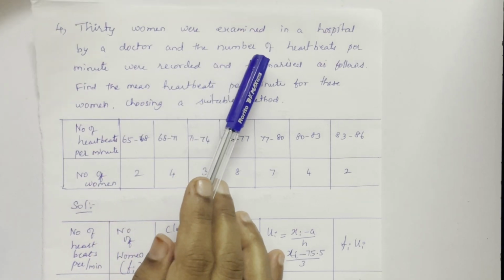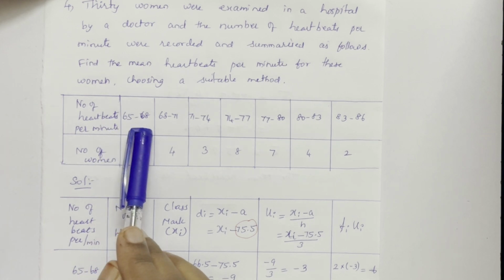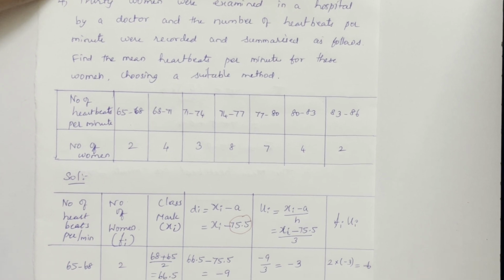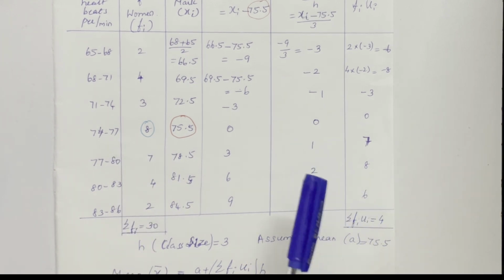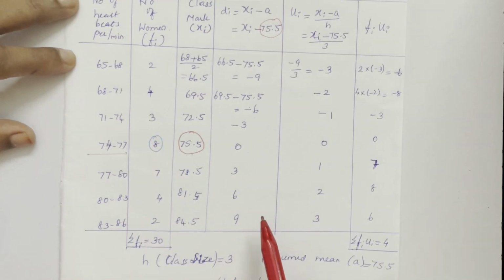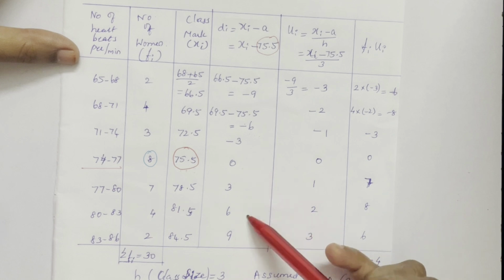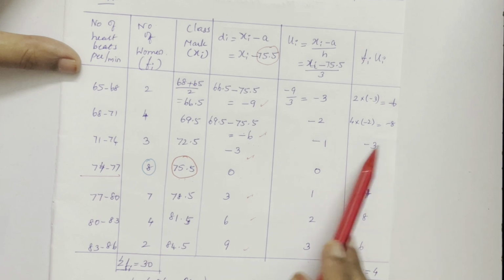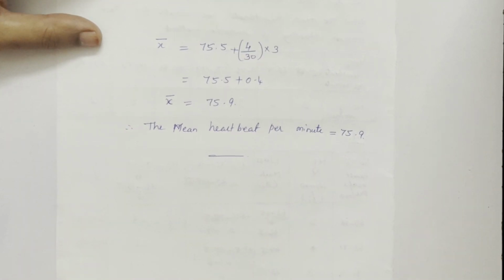CLASS 10 | CH 13 STATISTICS | EXERCISE 13.1 | QUESTION 4 | (In English) | Mrs.DB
Thirty women were examined in a hospital by a doctor and the number of heartbeats per minute were recorded and summarised as follows. Find the mean heartbeats per minute for these women, choosing a suitable method.